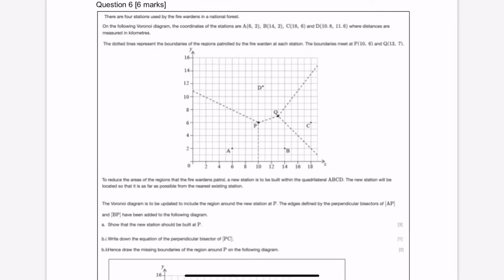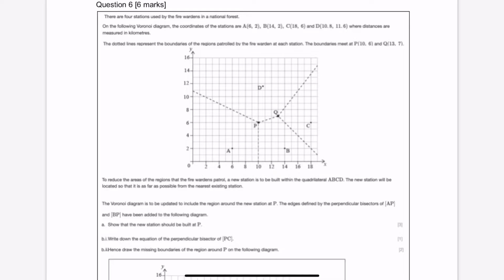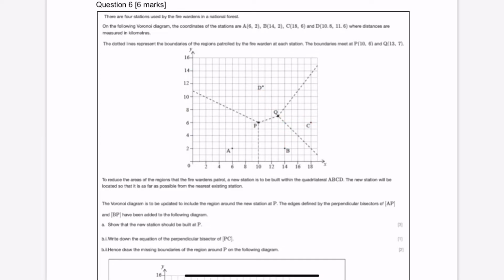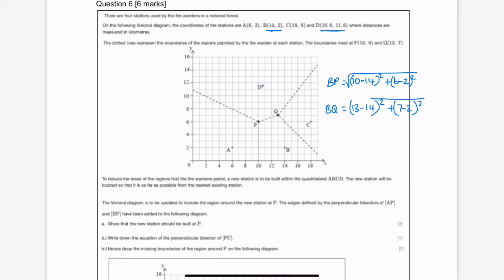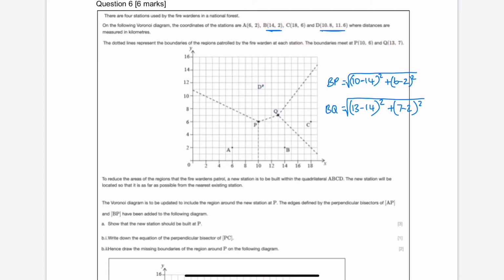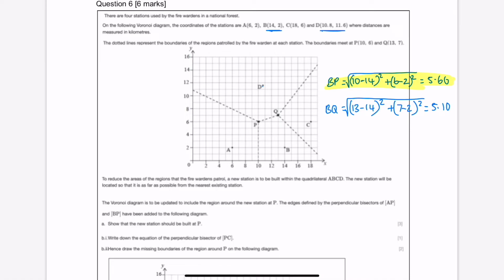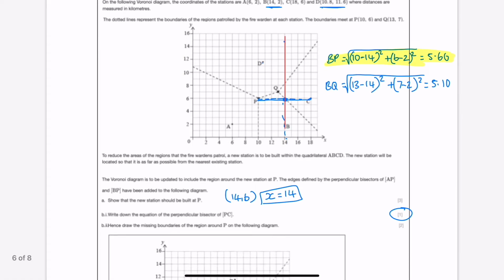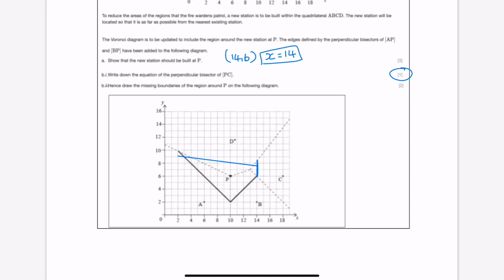Voronoi diagrams - SLAI IB exam question - TI84